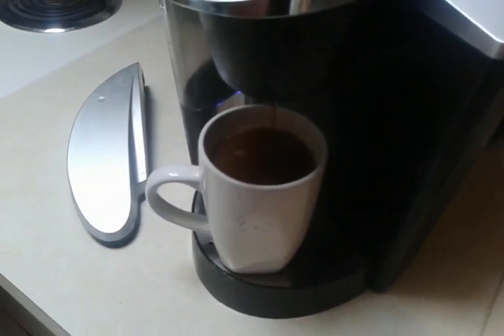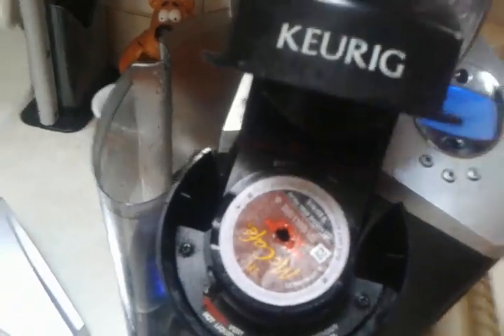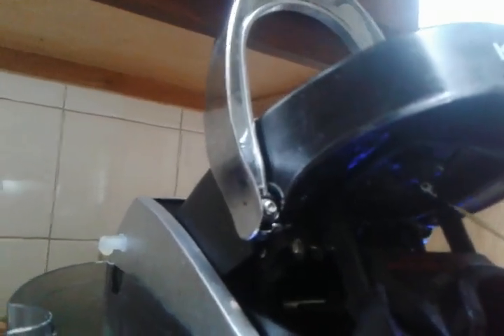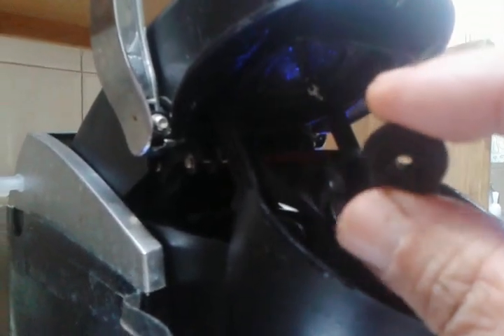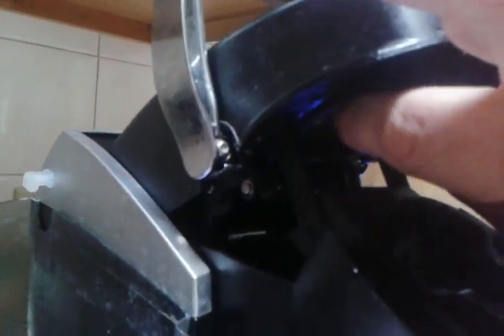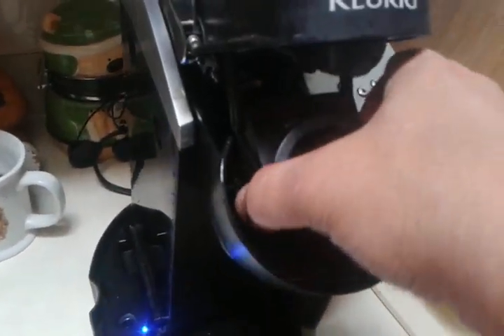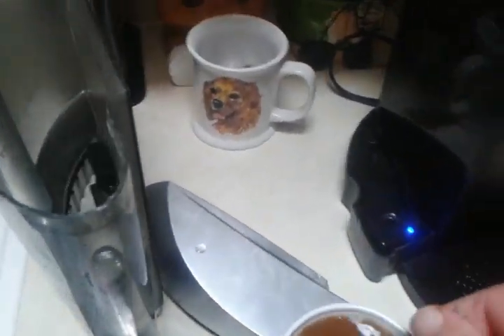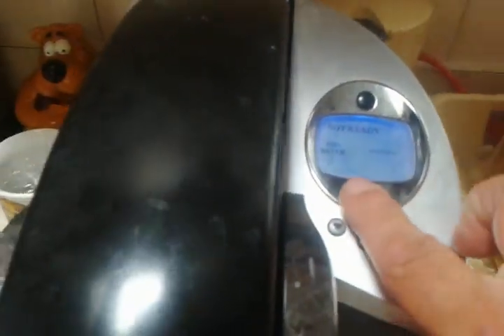Kurig Repair Tips